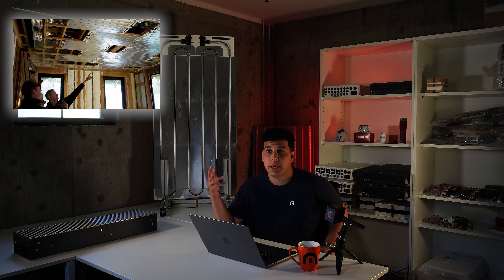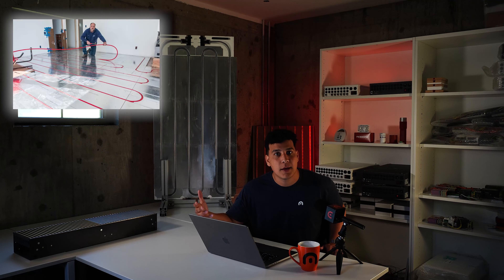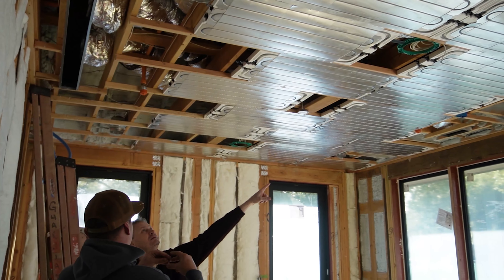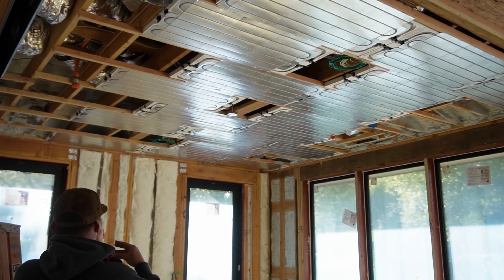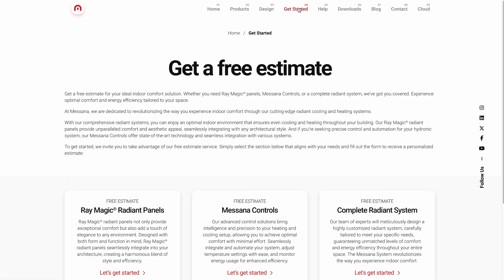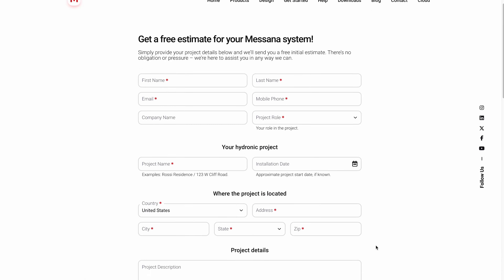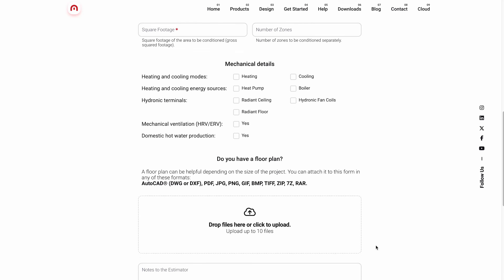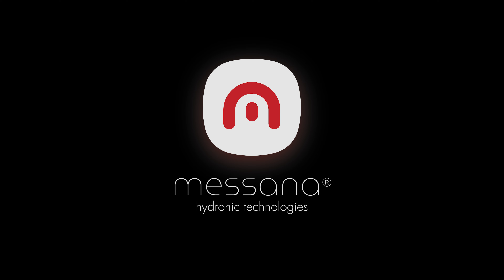Radiant Floors vs Radiant Ceiling with Messana!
Get the inside scoop with Saul as he discusses why Messana developed radiant ceiling panels and how they compare to radiant floor systems!

Have a question? Don't hesitate to leave us a comment; we'll get back to you as soon as possible!